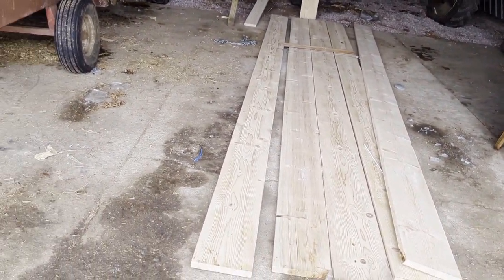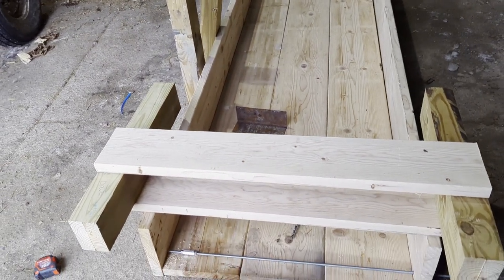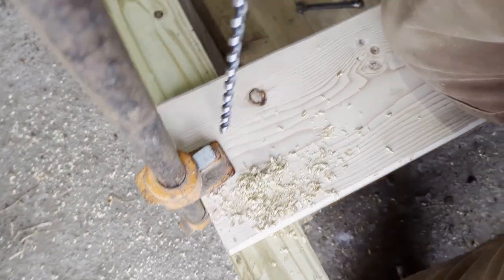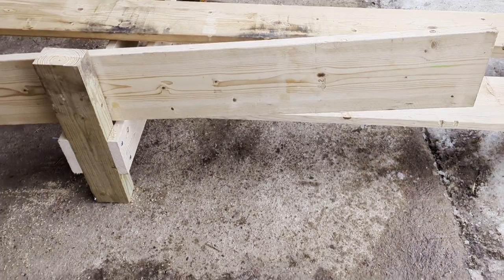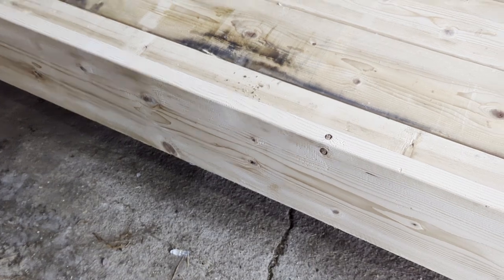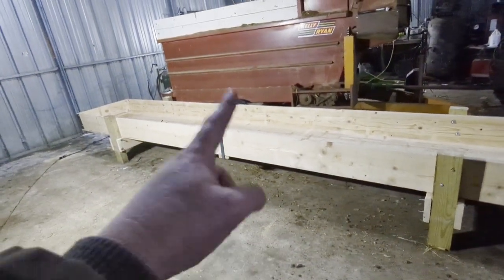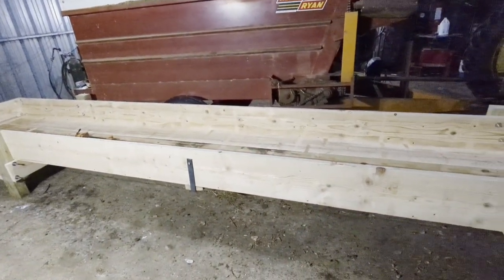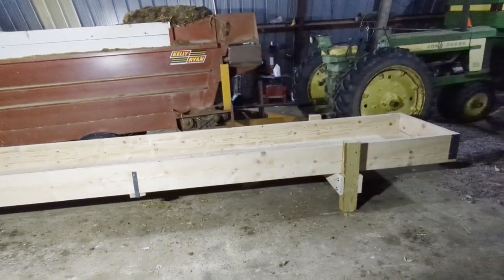Feed Bunk Build